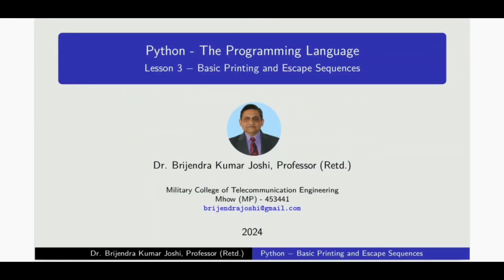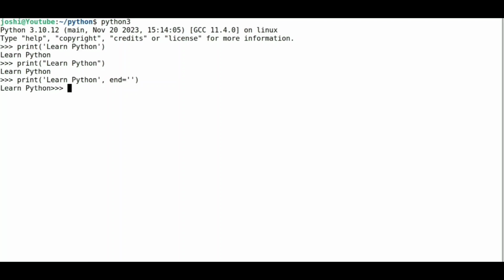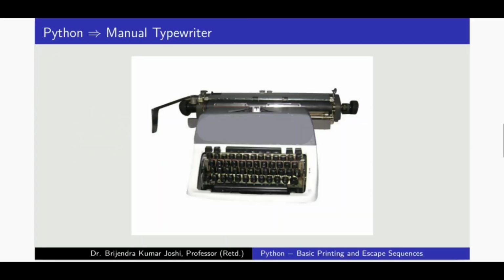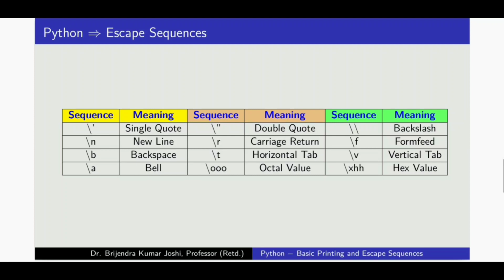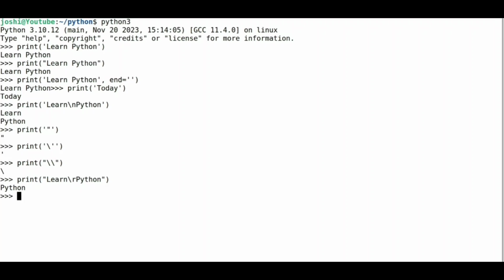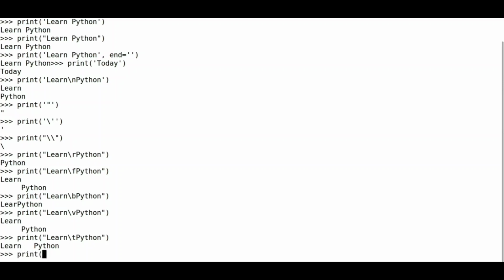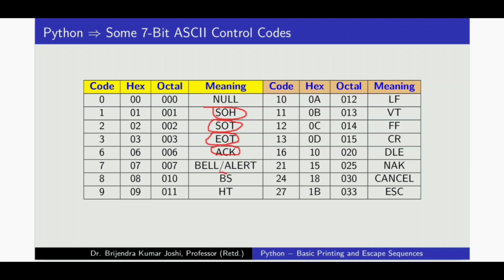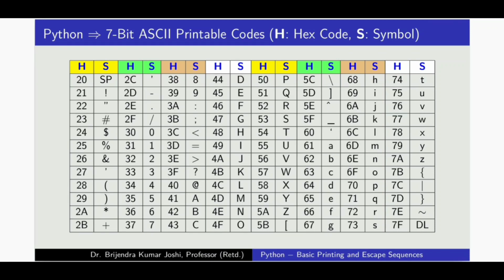Video #17: Python Lecture #3: Basic Printing and Escape Sequences (English)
How to print with escape sequences?